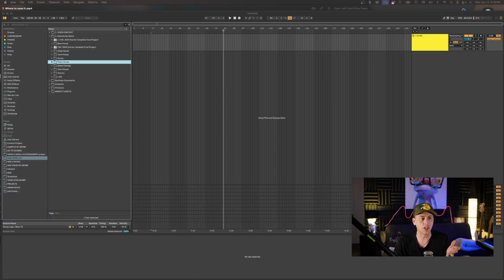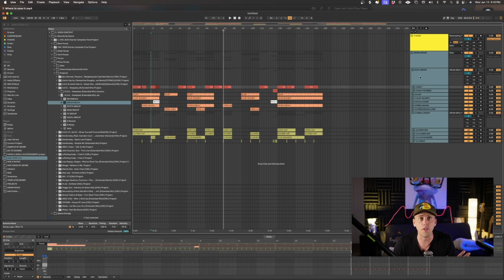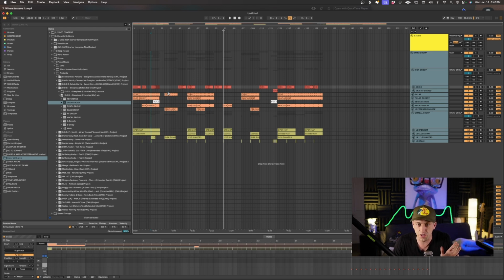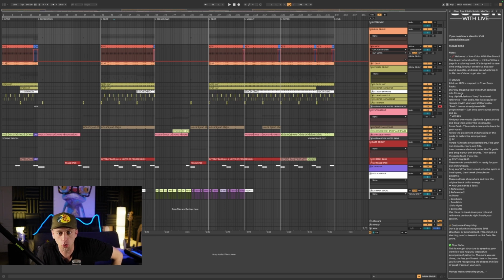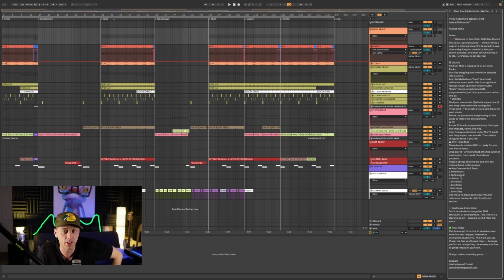Downloading and Opening a CWL Stencil (First Time Setup)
What Is an Ableton Live Stencil? How to Use Color With Live

Ever open Ableton Live, stare at a blank session, and have no idea where to start?

In this video, I explain exactly what an Ableton Live stencil is, how it works, and how it helps you finish more music faster.

A stencil is an arrangement map. It does not give you sounds or audio. It shows you what elements go into a song and where they usually live in the arrangement. Think of it like a coloring book page for music producers. The outline is already there so you can focus on creativity instead of guessing.

In this walkthrough, I will:
• Take you through the Color With Live website
• Show how to download a stencil
• Explain how to save and organize stencils in Ableton
• Demonstrate a few creative and practical ways to use them

These stencils are designed to remove friction from the writing process. Instead of starting from an empty session, you begin with a clear structure that keeps you moving forward.

This video lives in our About Us and How To Use sections and is meant to be informative, practical, and easy to follow whether you are new to Ableton or already making tracks.